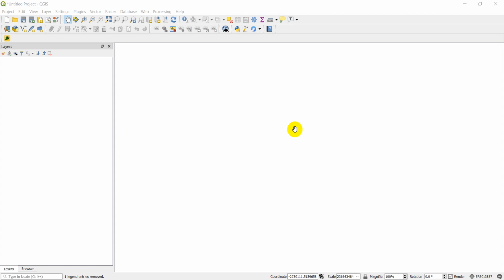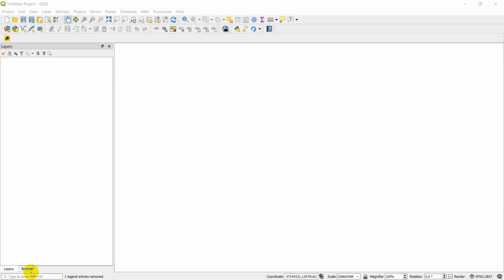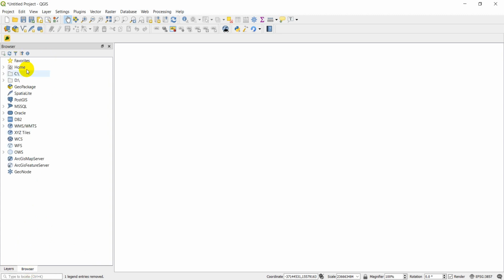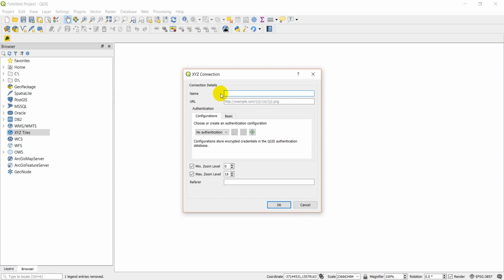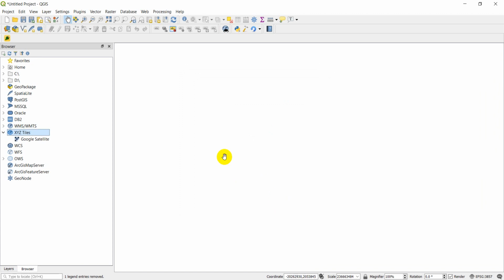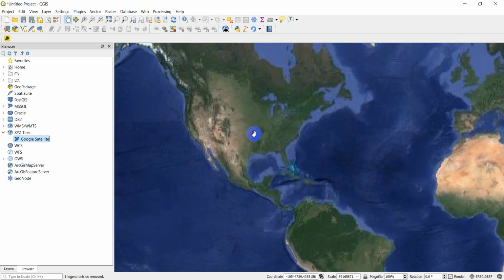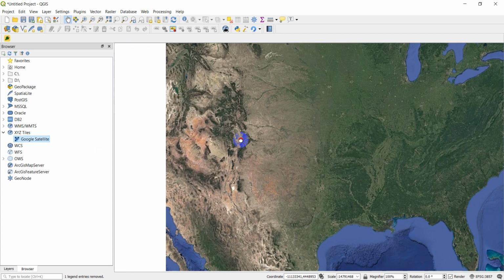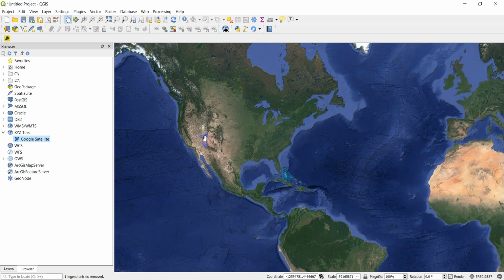Import Google Satellite Imagery to QGIS (Version 3.x)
Google Satellite imagery is widely used for many purposes. This video tutorial describes how to load Google Imagery into QGIS.

All courses at opensourceoptions.teachable.com are currently $10!